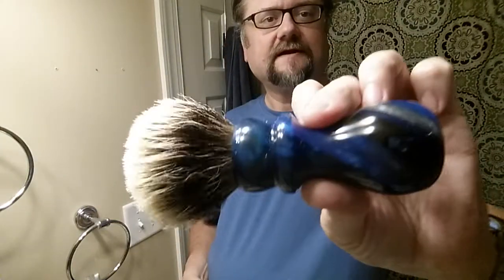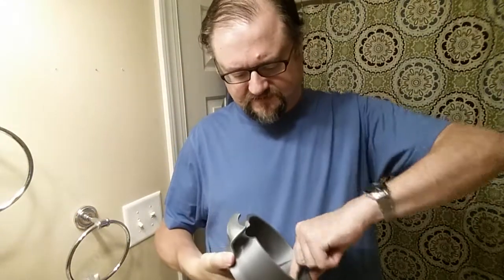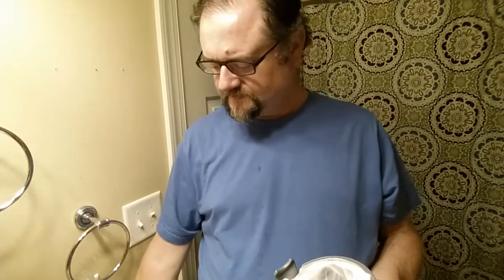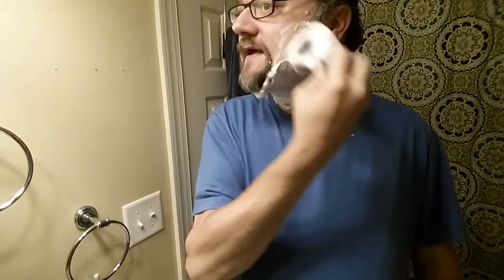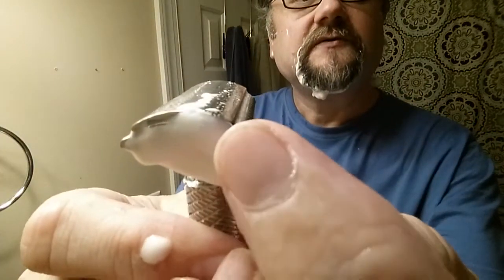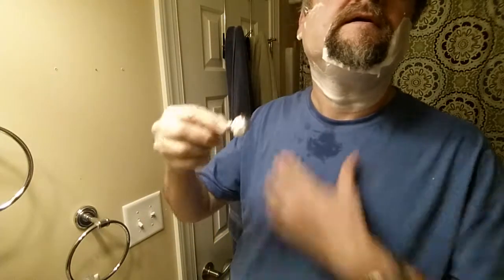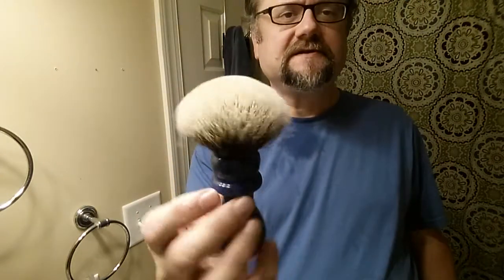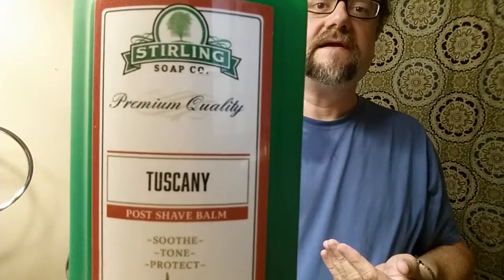Just a Shave: Wolfman WR1 SB .54 - Bolzano (5) - Castl Frbs Crm Cedar & Sndlwd - Stirling Finest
Razor: Wolfman - WR1 Solid Bar .54 Brushed
Blade: Bolzano - Superinox (5)
Lather: Castle Forbes Cream - Cedarwood and Sandalwood
Brush: Stirling - Finest in CravingShaving Blue Slate 26mm (4 uses)
Post: Stirling - Tuscany

*General Notes / TL;DR*:
Let's try the Bolzano in something else!  And I try a new-to-me scent of Castle Forbes and try to reduce the water for a creamier mix.

*Razor and Blade Notes* - Wolfman - WR1 Solid Bar .54 Brushed ::: Bolzano (5 uses):
Best use of the Bolzano yet.  Fairly comfy.  Just a bit of irritation on one spot of neck, but was gone by end of shave.  Good cut, too.

*Soap Notes* - Castle Forbes Cream - Cedarwood and Sandalwood:
Scent: A generic woody scent, not much resembling what we Americans think of as cedar (but that was actually a plus for me), with a bit of a sweetness to it, and a hint of the sandalwood.  I liked it.

I may have over-watered this one, but I got it pretty darn close.  Close enough to continue to be unimpressed.  What I didn't know when I made the vid is that for the $40 you spend on this soap, you get 6.8 oz.  So that's not as bad as I was thinking.  However, to be honest, I'd rather lather up some Stirling and save a ton of money.  The performance just didn't justify the cost, and this is no competitor to the top tier American croaps, and many of the 2nd tier as well, IMO.

1/4 tsp soap + lightly-wet big badger brush + 3.5 tsp water = 4-5 passes of lather.

*Brush Notes* - Stirling - Finest in CravingShaving Blue Slate 26mm (4 uses):
Still a bit stiff/backboney. Here's hoping it relaxes just a bit more.

**Shave Quality**
During the Shave Feel:
 Neck: Felt blade but comfortable
After the Shave Closeness:
 Cheeks: Near BBS - About as close as I'll ever get